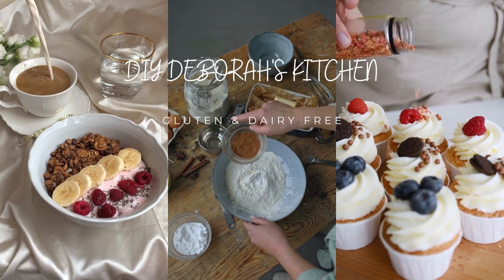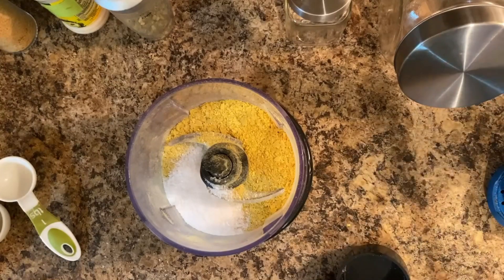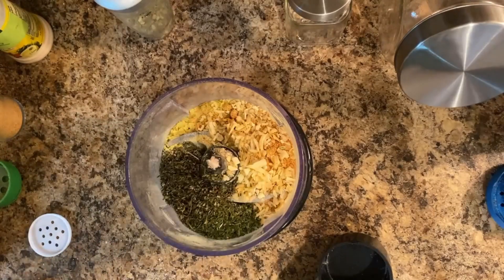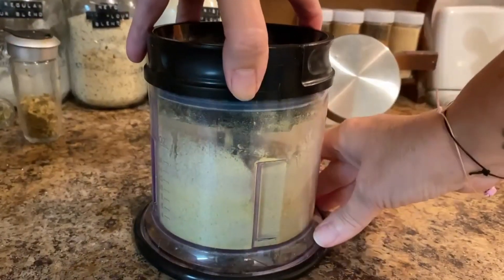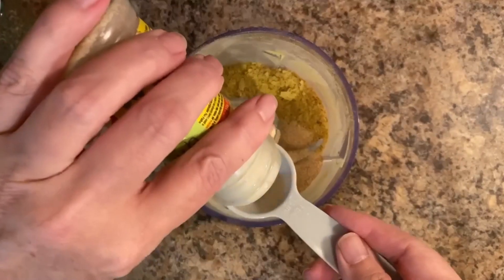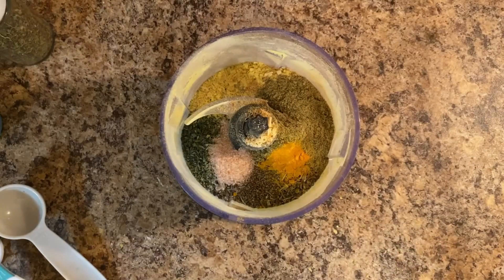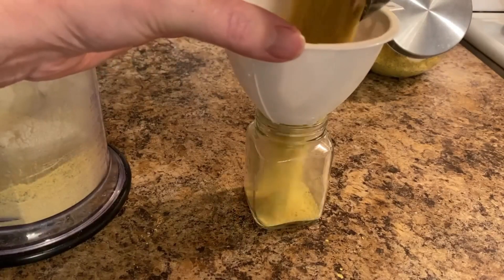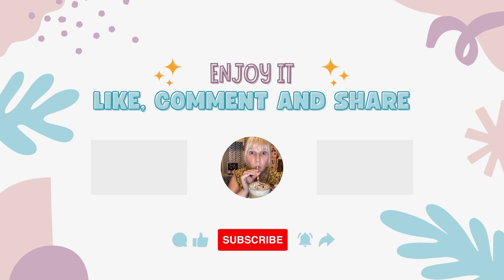It's fall and soup making season....you know what that means?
It's fall and soup season. you know what that means?

Looking for some home preservation, canning and baking equipment & essentials, visit my new amazon storefront

Gluten Free Baking Essentials List:

Baking Tools & Equipment:
8 Inch Spring Form Pan
Pryex 9x13 3 QRT Baking Dish w/ Lid